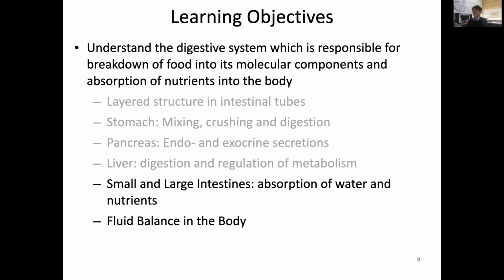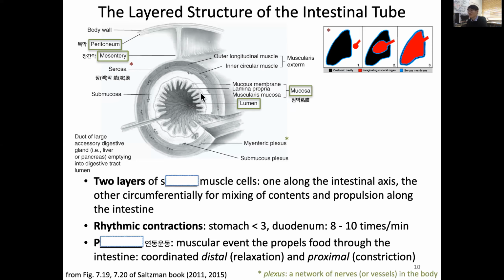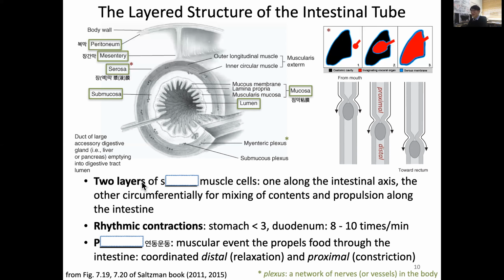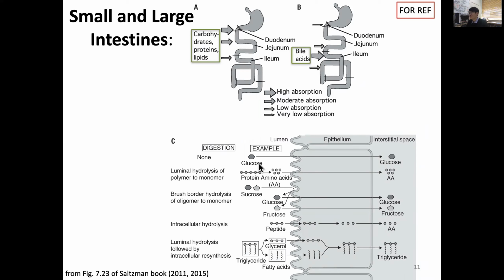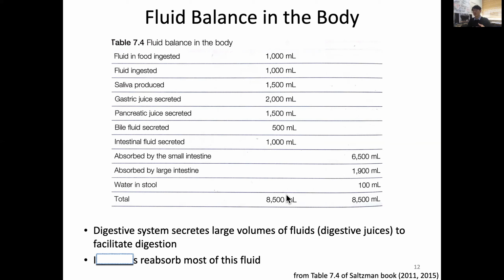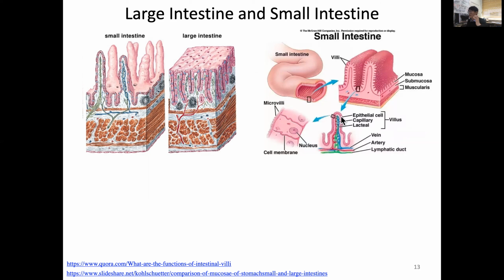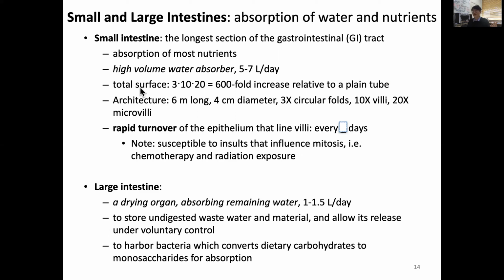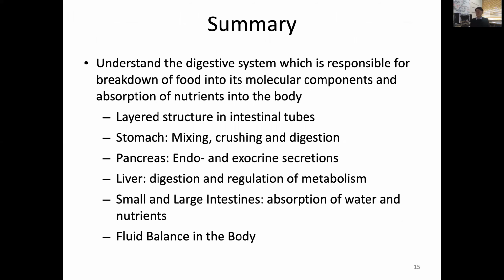5_5 Physiological Principles: Digestive System2